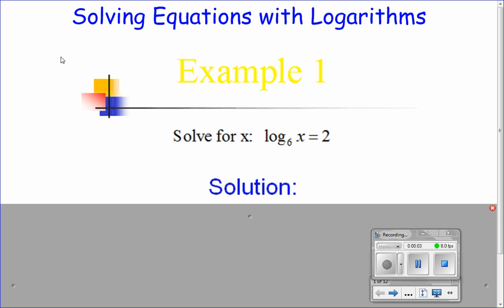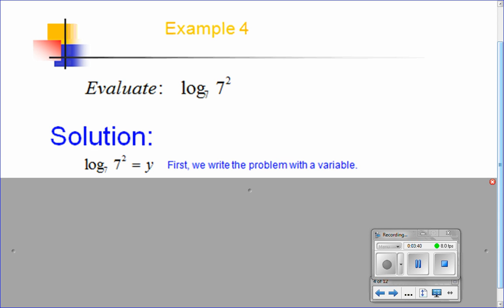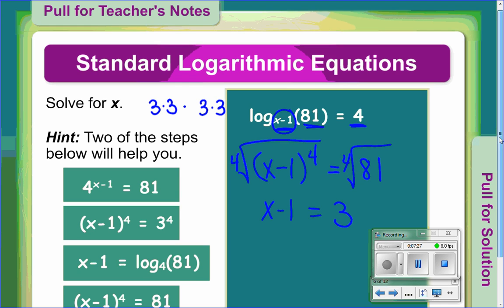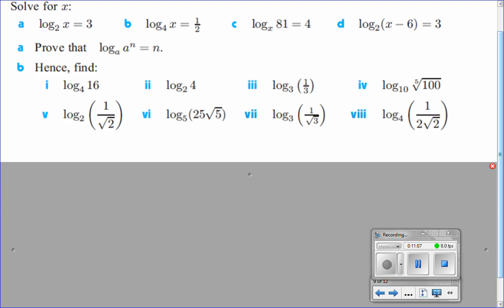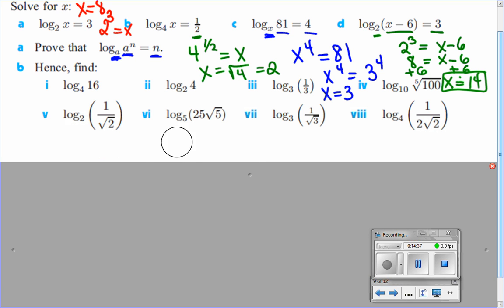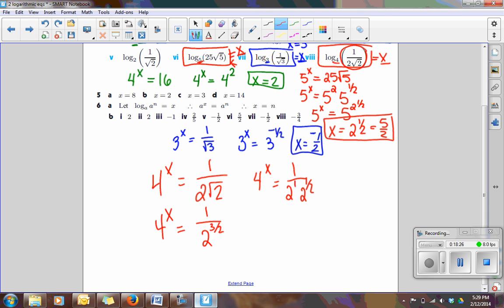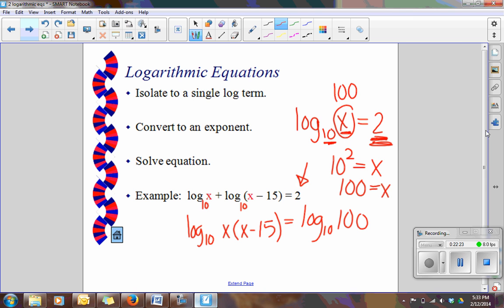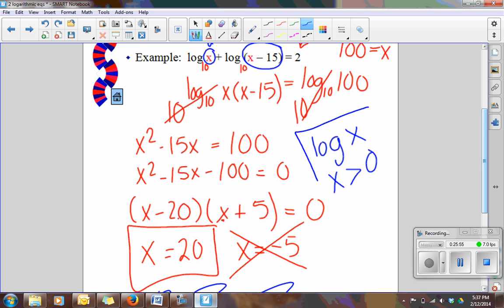Unit 6: Day 2: logarithmic equations